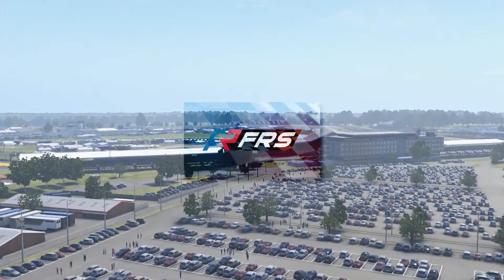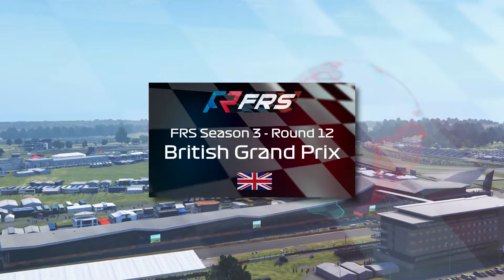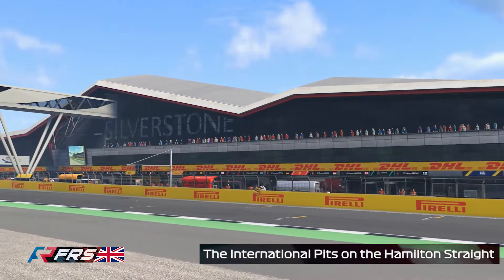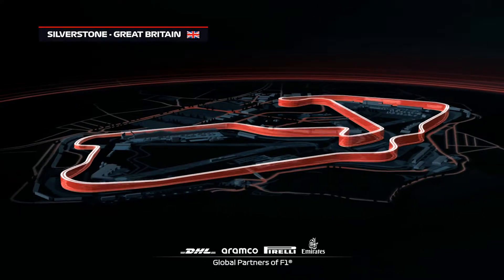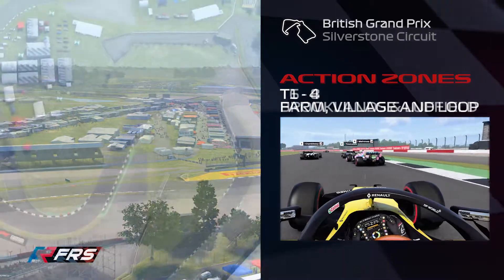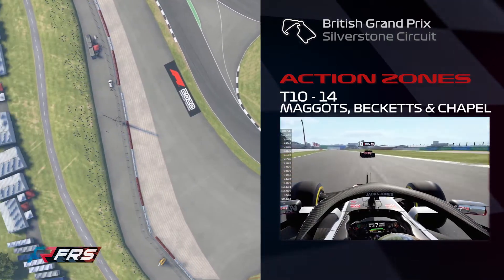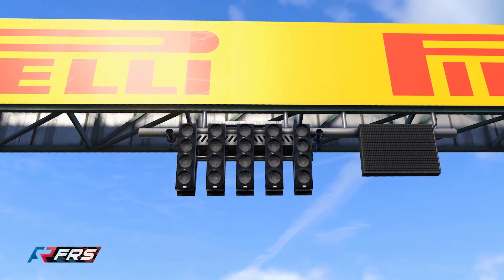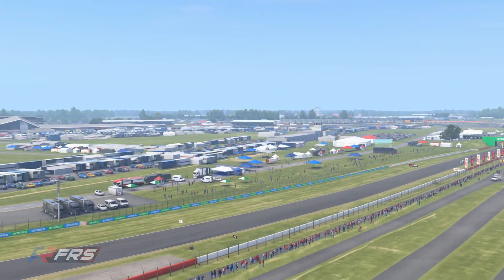FRS Season 3 Round 12 - Division 1 Broadcast Intro Sequence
Produced for FRS Season 3 Round 12. The broadcast introduction sequence for the final Division 1 race of the season.

FRS is a league spanning 14 divisions on 3 platforms (PC, PlayStation and Xbox). An active racing community playing AC, iRacing and more! A competitive endurance team and so much more... Broadcasting the action LIVE each week on Twitch.